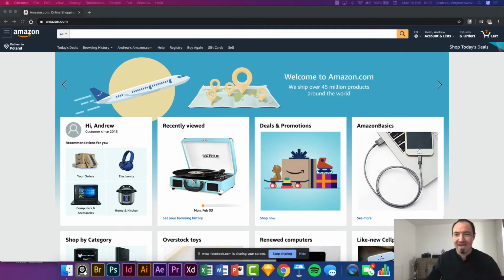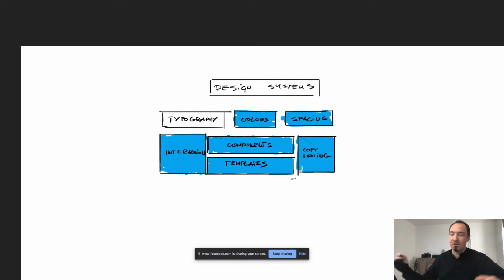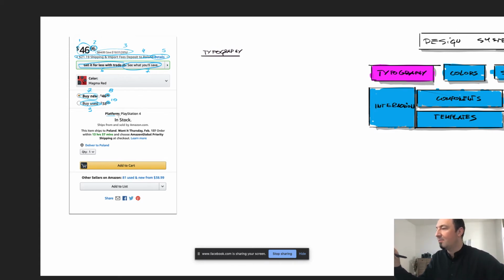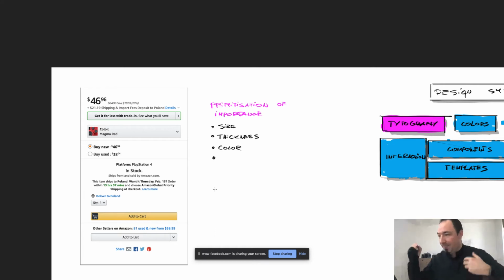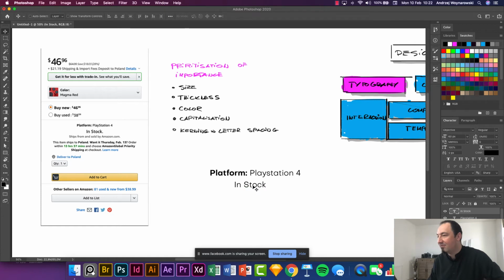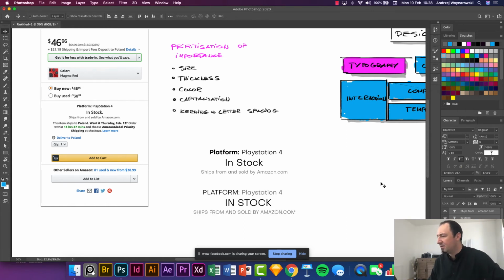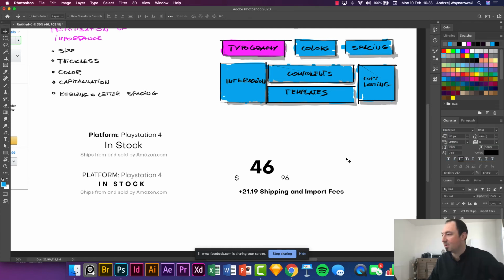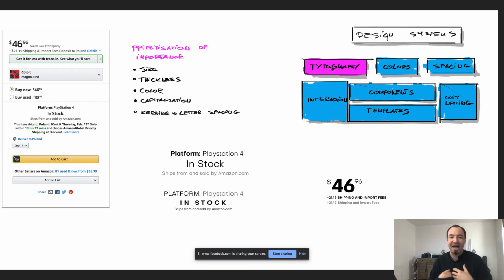UX | How to create a Design System? - Typography - Redesigning Amazon.com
Recording from LIVE.
Last time we uncovered some inconsistencies and problems on Amazon.com.
This time we were redesigning the part of Amazon system LIVE.
We started from typography!

00:00 - Introduction and sharing the love
02:00 - What the design system is
06:40 - Perfecting shadow
07:30 - Choosing Amazon panel for redesign
08:30 - How many fonts a specific panel has
13:55 - Secrets of typography - prioritization of importance
19:15 - Redesigning a panel
39:15 - Challenge for you

This year I’ve started with 99grit Academy - an online learning platform - it's my way of giving back to the design community showing you how I approach design and sharing everything I know so that you can take the knowledge I’ve gathered over the years and use it on a daily basis.

99grit mission is to Inspire people to chase their dreams to turn them into design careers through learning new design skills and being accountable.

Love the content? Share the love and stay updated. Every day we put new content to fulfill our mission.